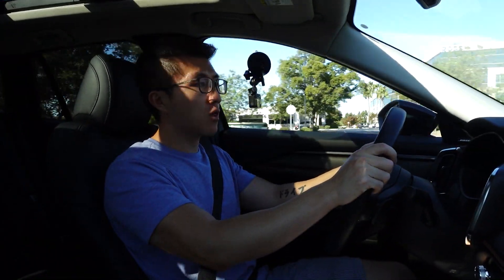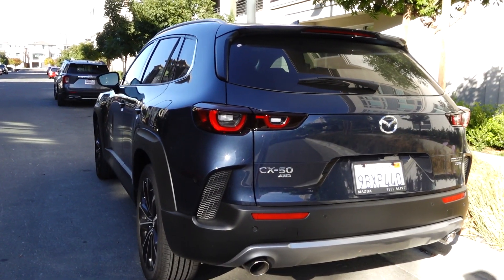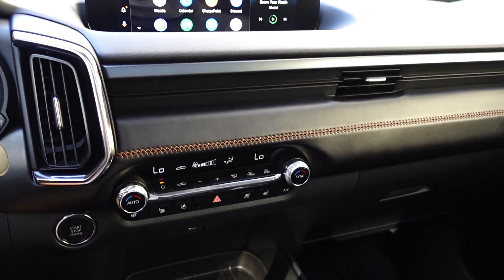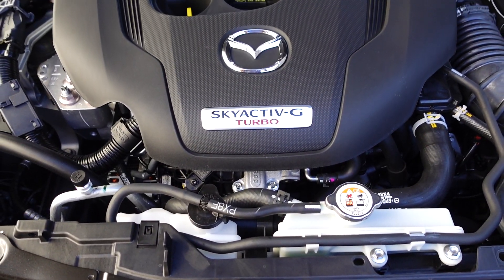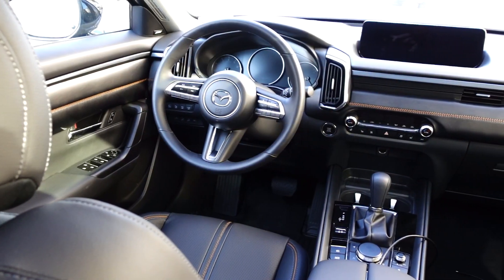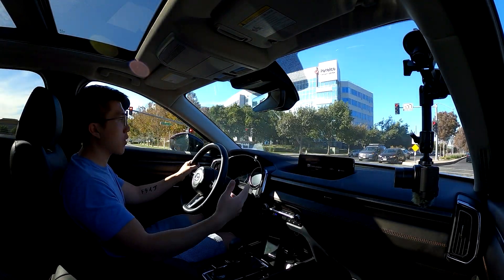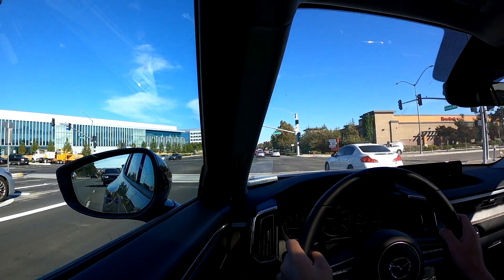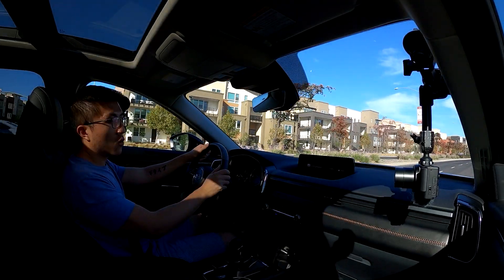What I Love and Hate About the 2023 Mazda CX-50 Turbo Premium Plus